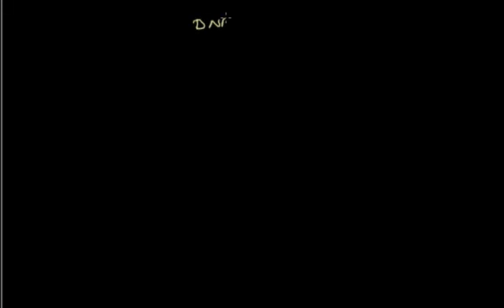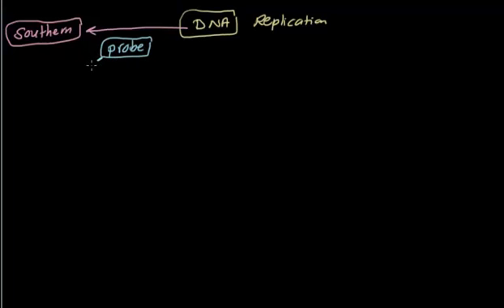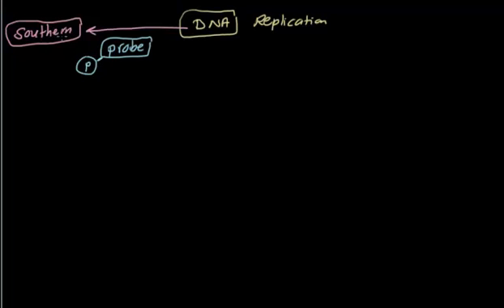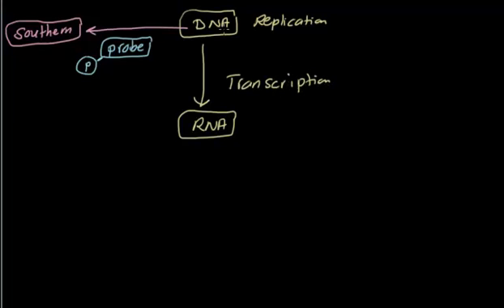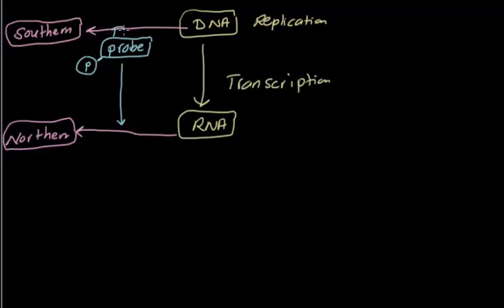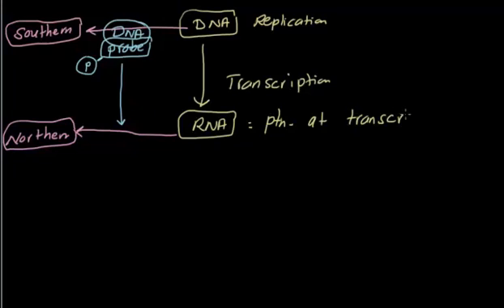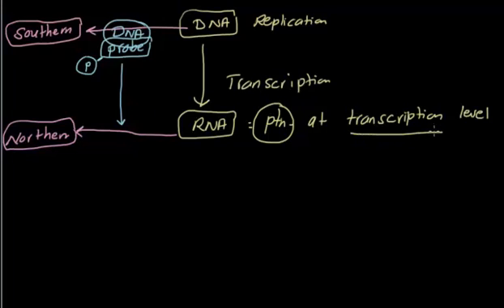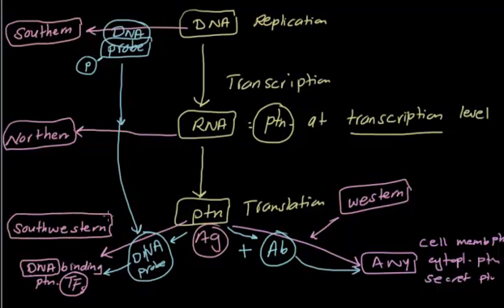usmle step 1/biochemistry/blotting techniques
southern blot, northern blot, western blot, southwestern, proble